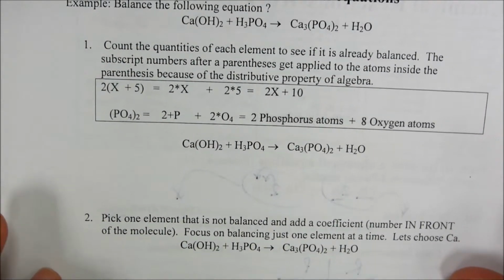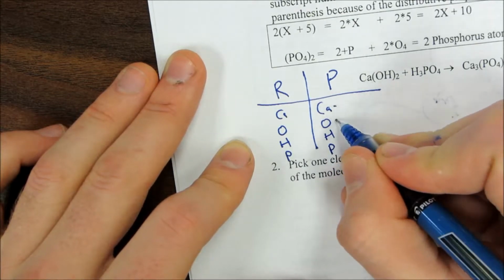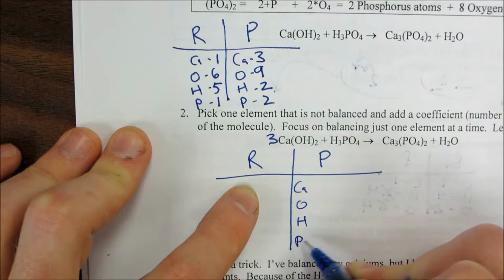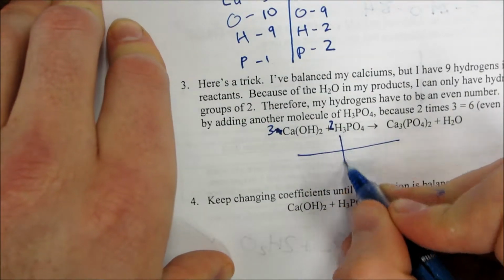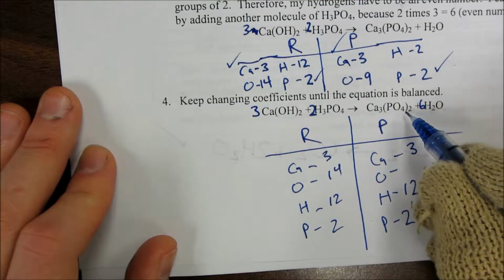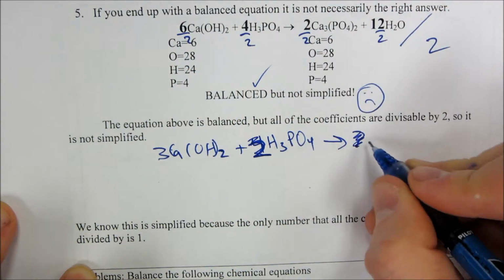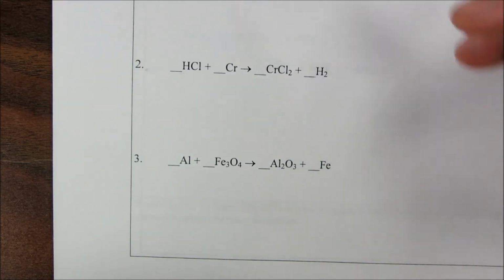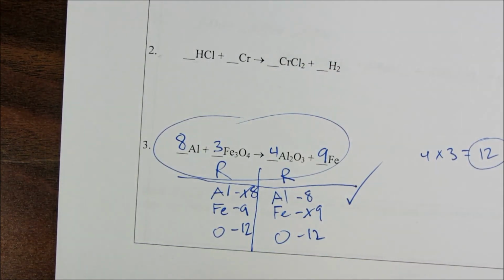Balancing Equations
A brief tutorial on how to balance chemical equations.